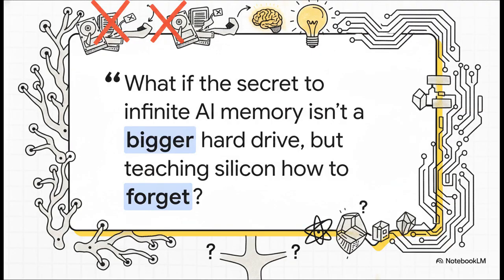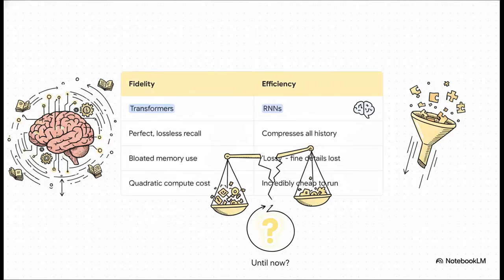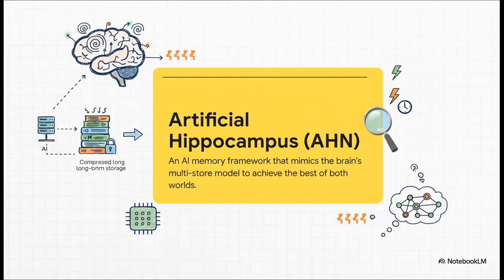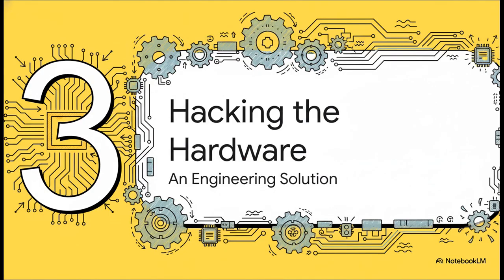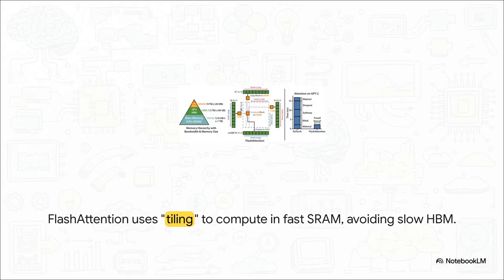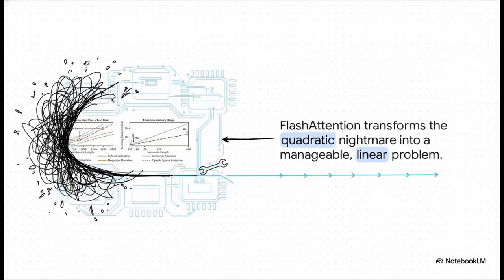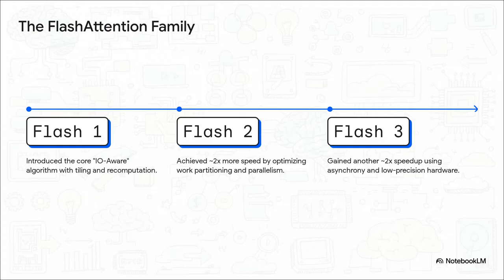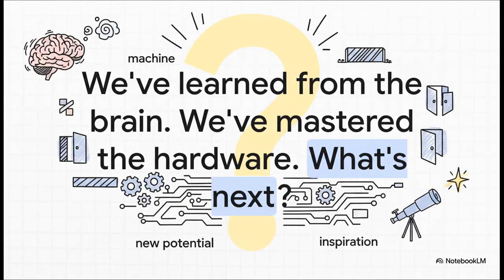How AI Model's solving Infinite Memory Problem ?